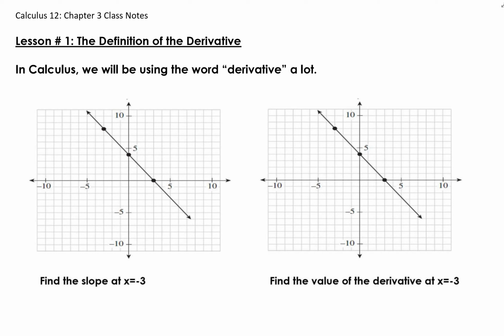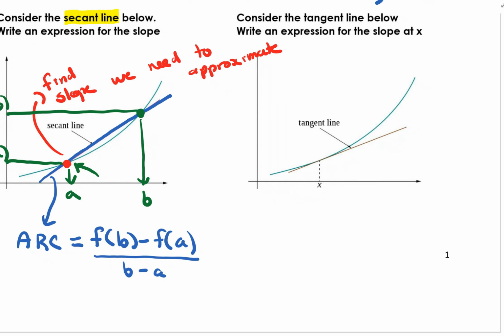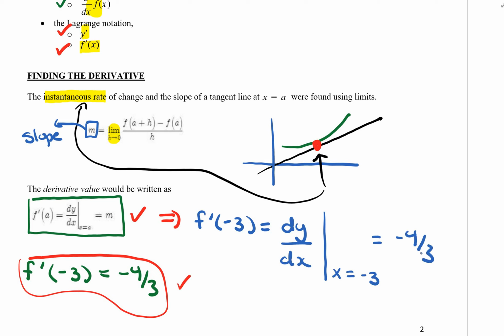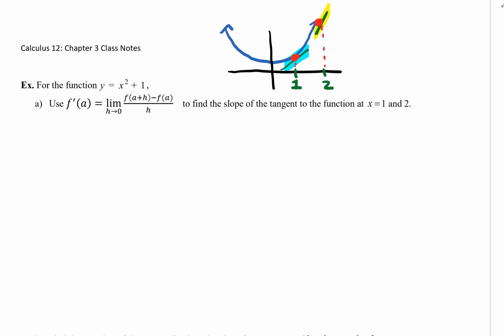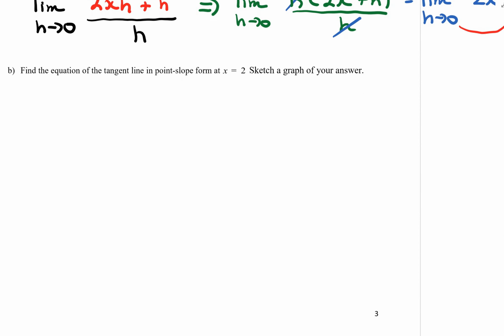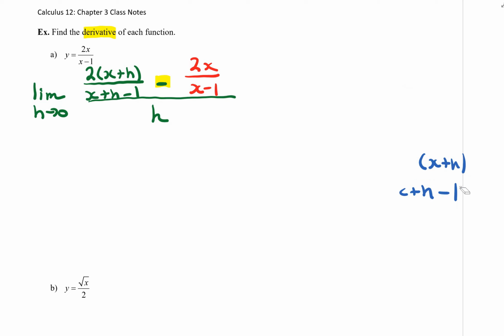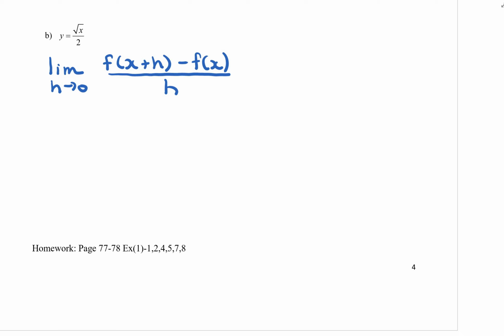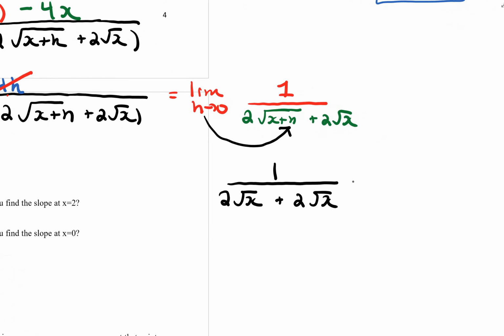CH 3 L # 1